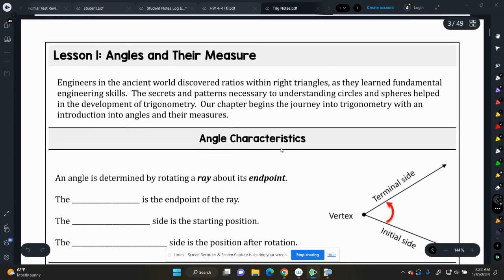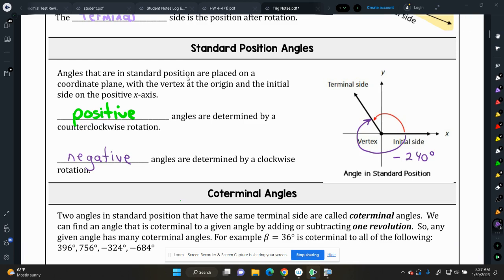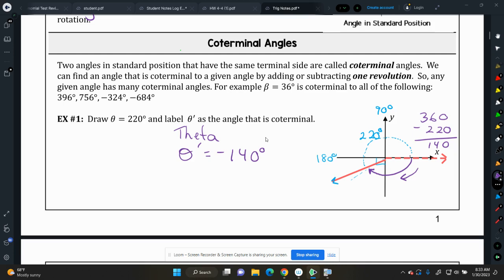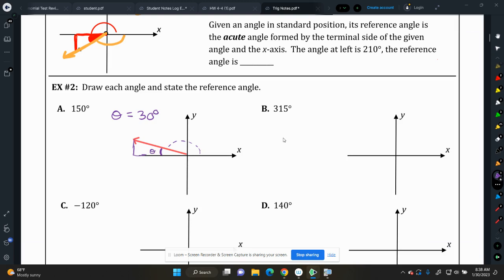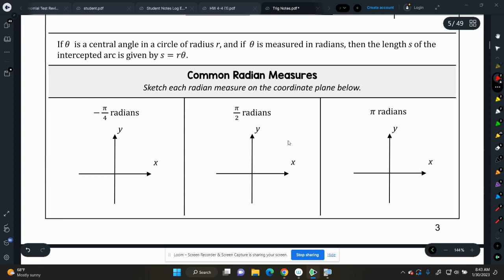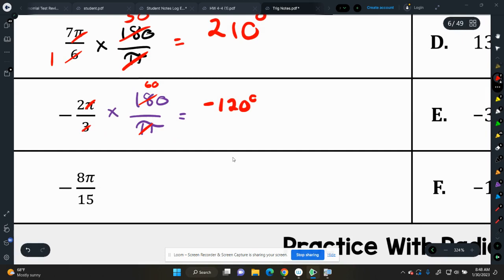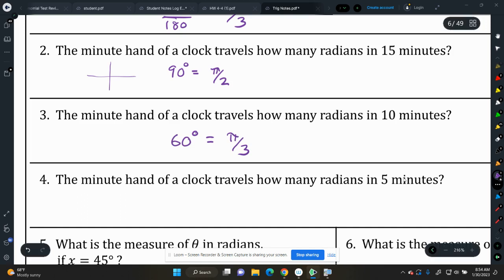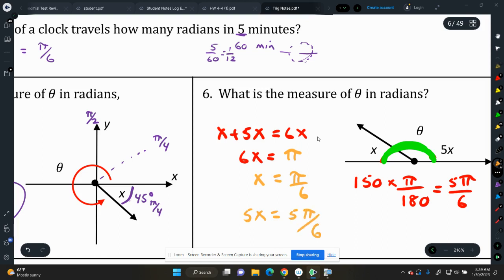Jan 30 Intro to Trig